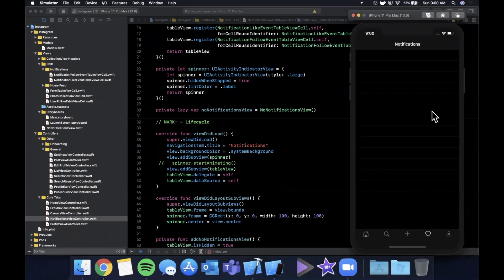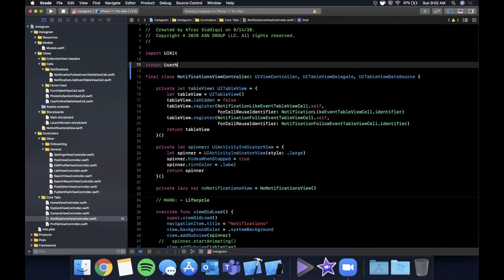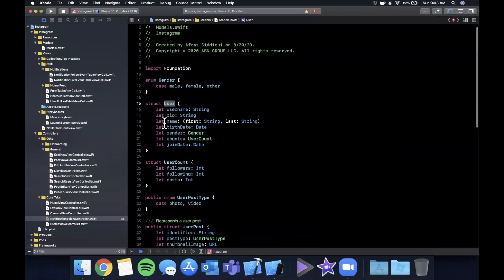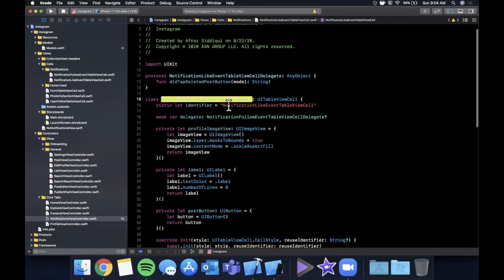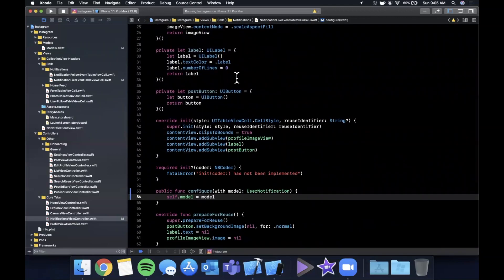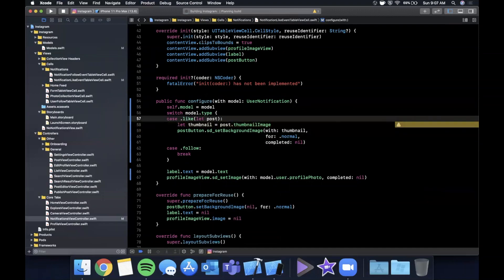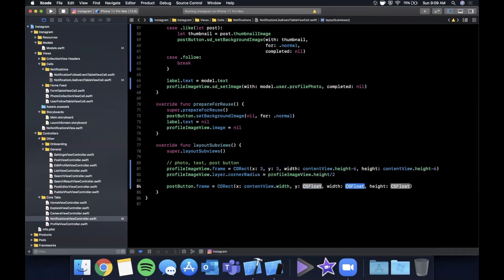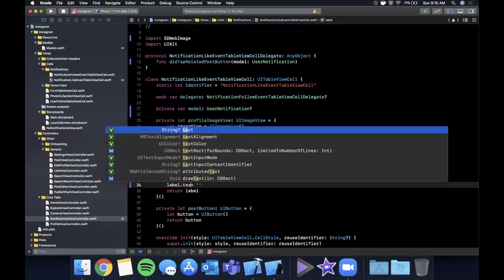Build Instagram App: Part 12 (Swift 5) - 2020 - Xcode 11 - iOS Development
In this video we will learn to build the Instagram app (Part 12). Specifically, we will continue with notifications, creating models, hooking up cells, and more. As always we will be working in Swift 5 and Xcode 11.